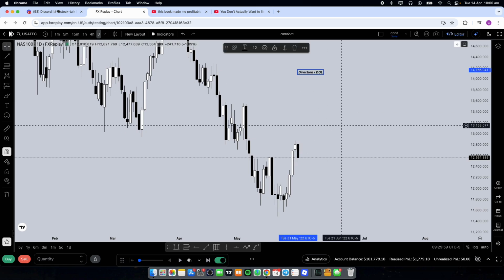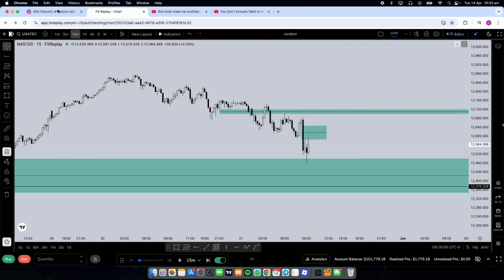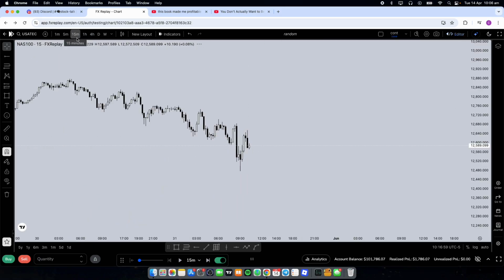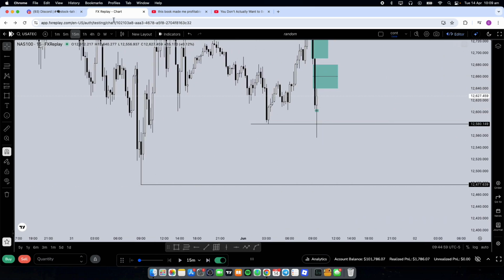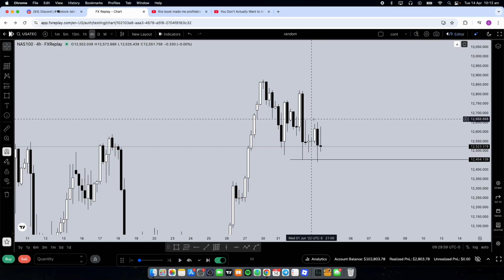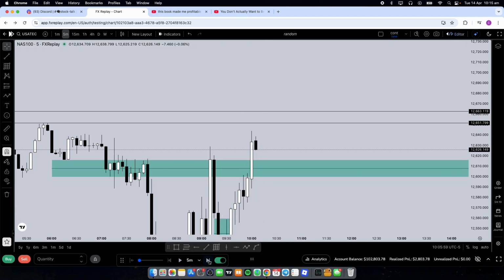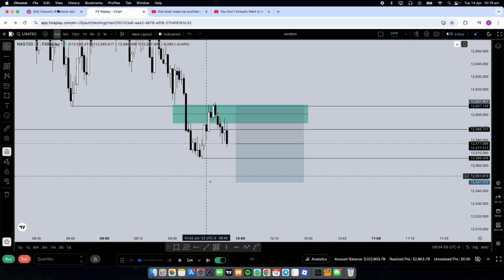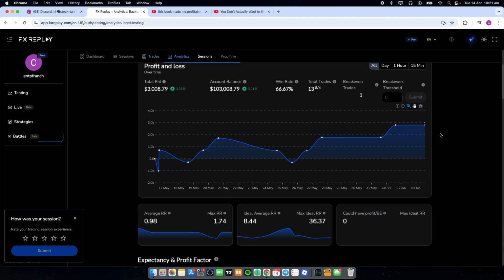f*ck it. lets backtest a week of price action together / nasdaq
We all, like sheep, have gone astray, each of us has turned to our own way; and the LORD has laid on him the iniquity of us all. (Isaiah 53:6 NIV)